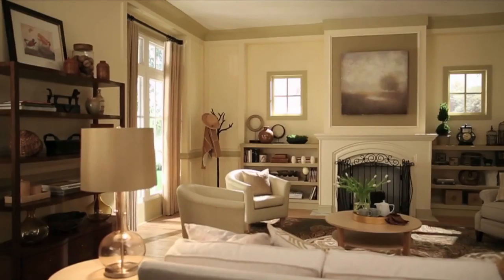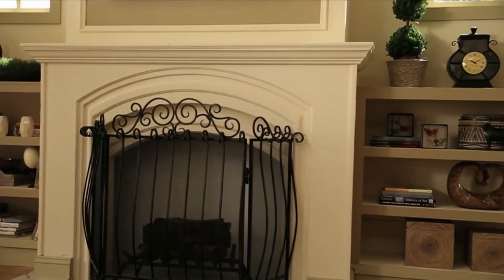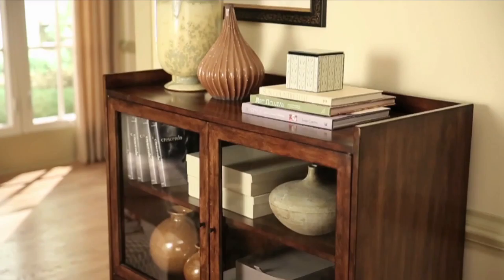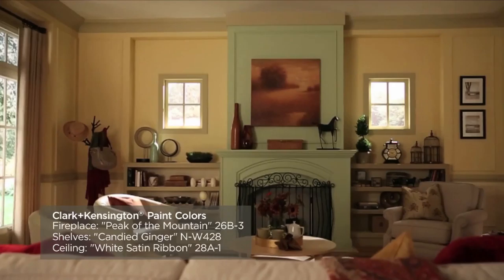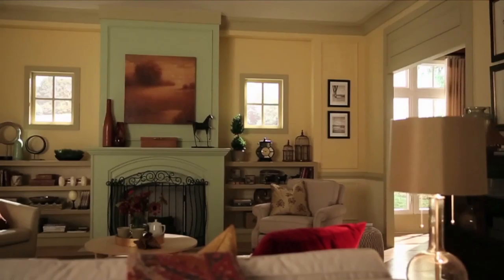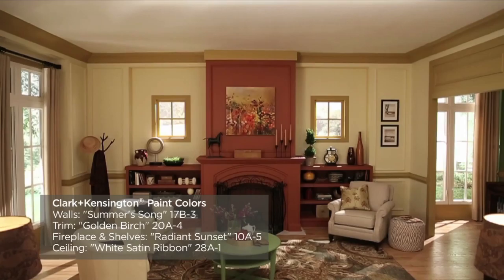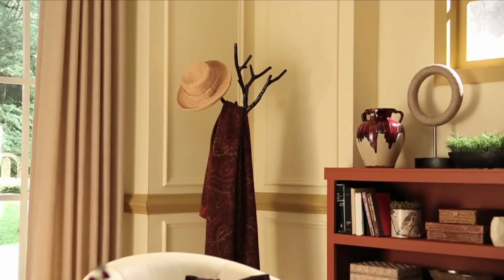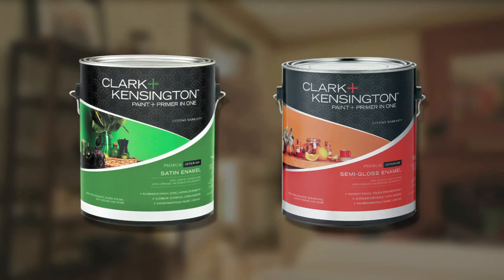Picking Paint Color For a Living Room - Ace Hardware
Get tips from Ace's Design Expert Katie Reynolds to transform your Living Room. See one living room painted in three different palettes to get an idea of how color will transform your space. Get tips on choosing colors for a neutral, in-between, or bold palette and rules of thumb that help you decide on colors. From Clark+Kensington paint+primer in one.